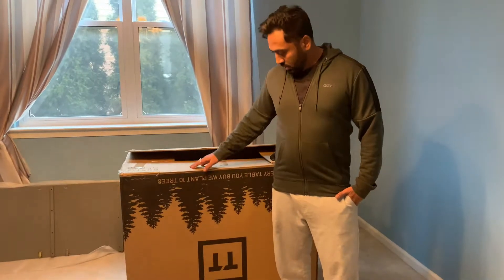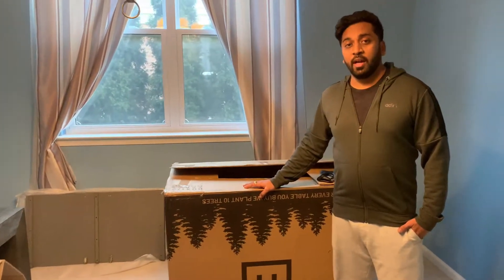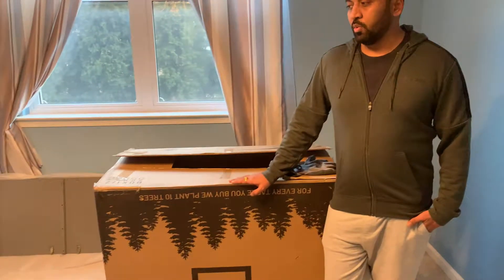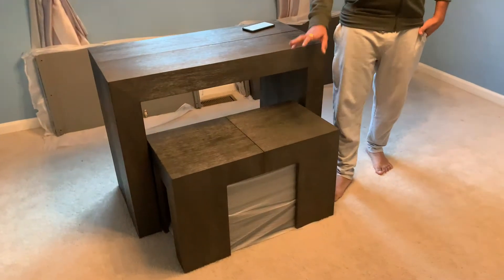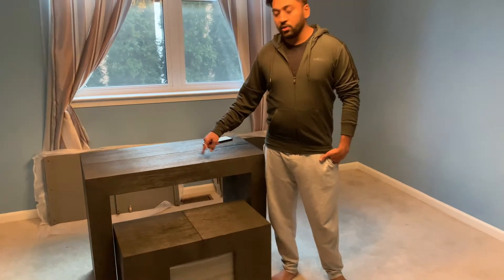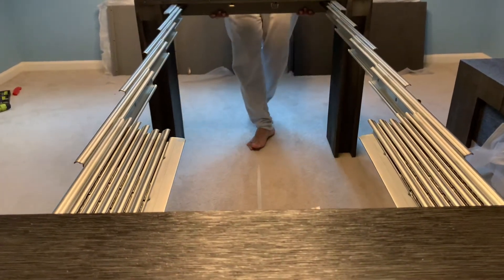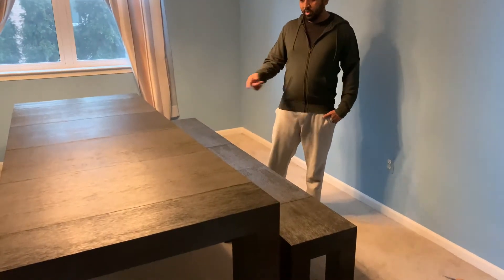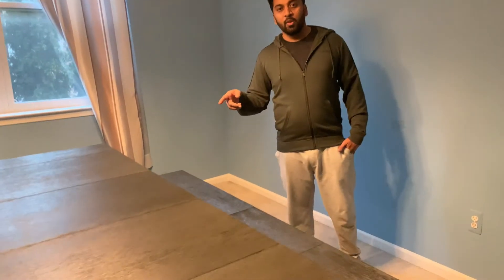The Transformer Table 3.0 from Costco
Transformer Table 3.0